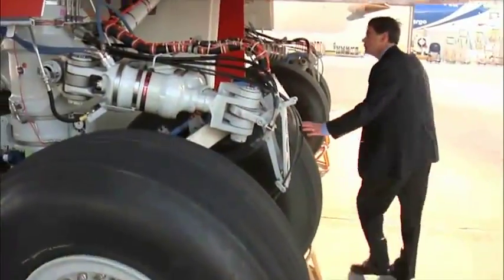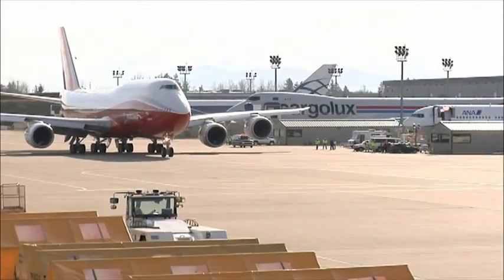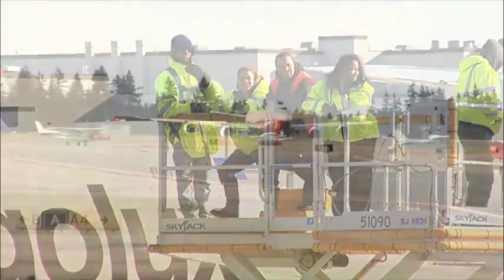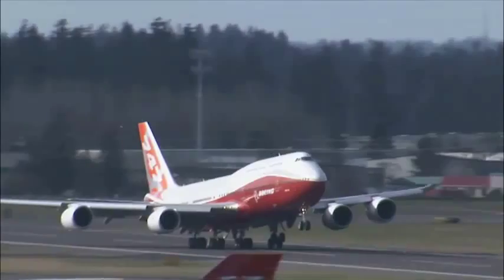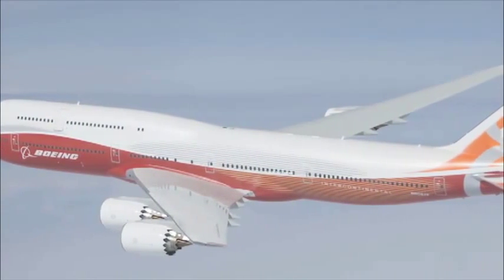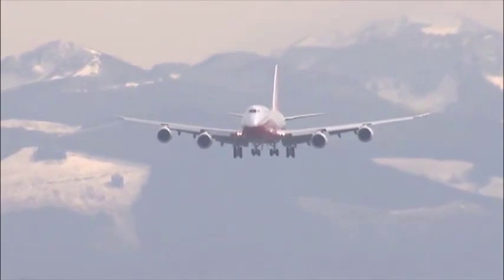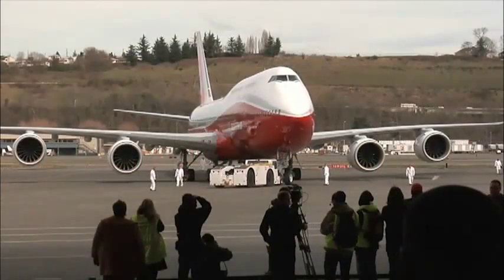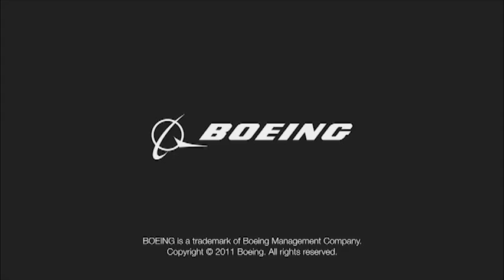Boeing 747-8 Intercontinental First Flight Presentation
Boeing 747-8 Intercontinental First Flight Presentation by Boeing's website.